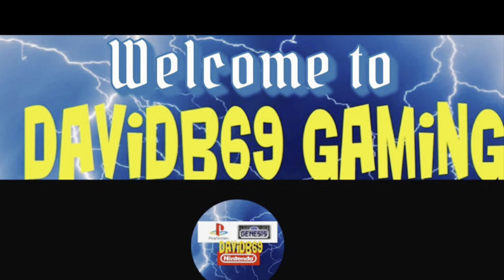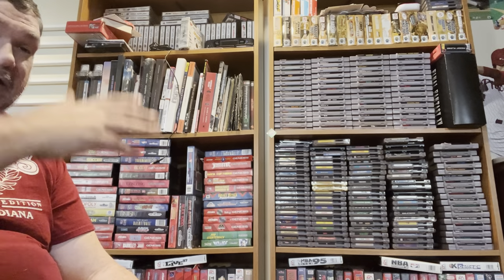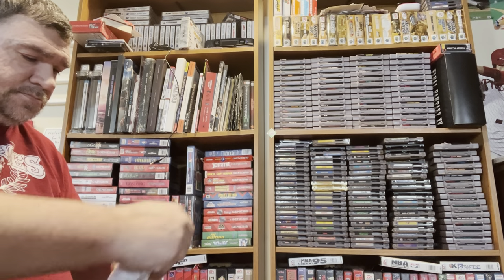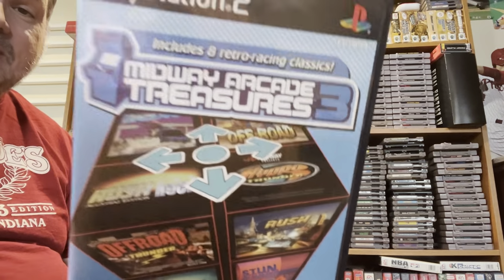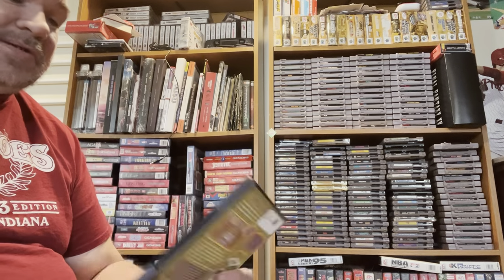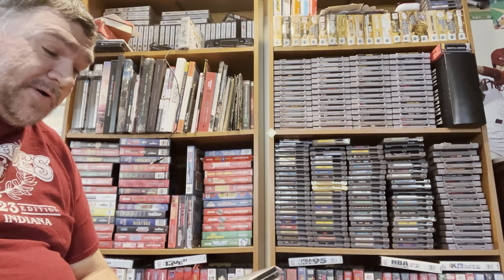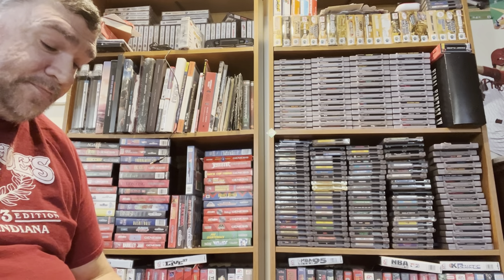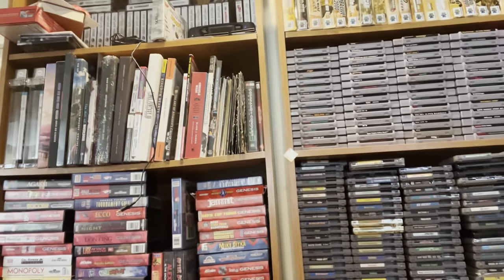Unboxing plus mostly finished room tour